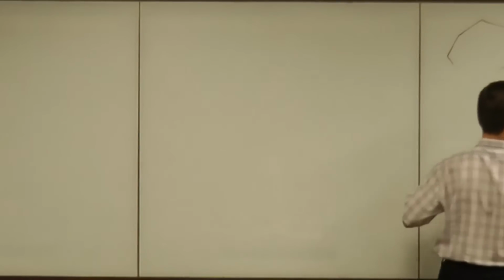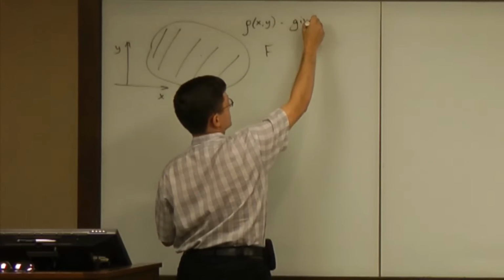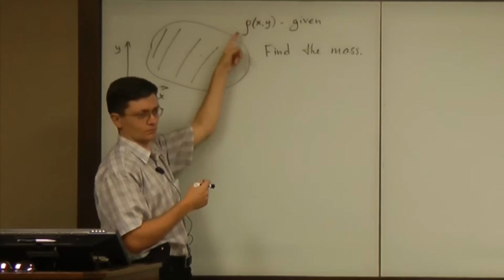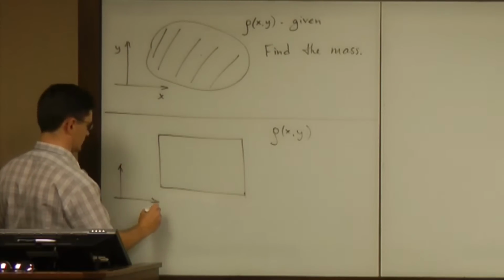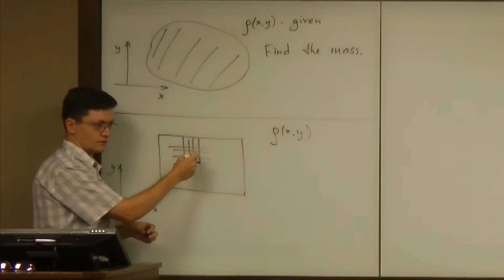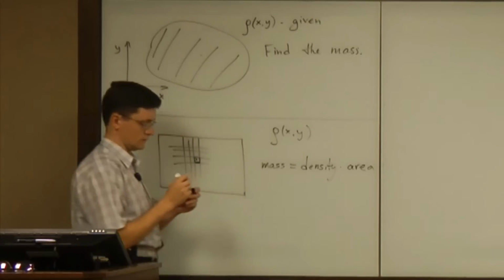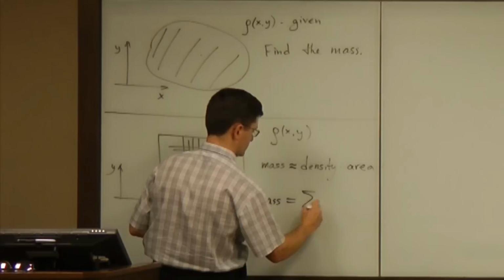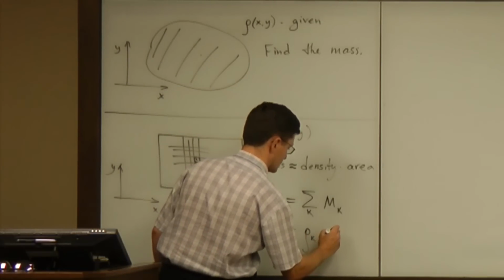Lecture 2011.08.01 Part 02/7 Mass of a Flat Plate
Motivation of double integral by the problem of finding mass of a flat plate.